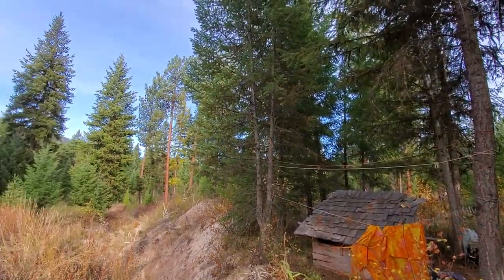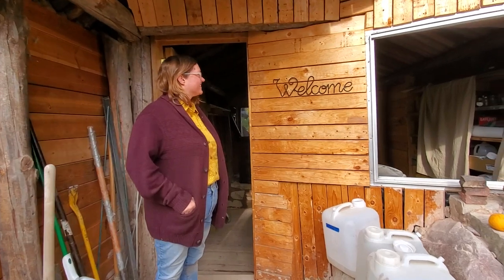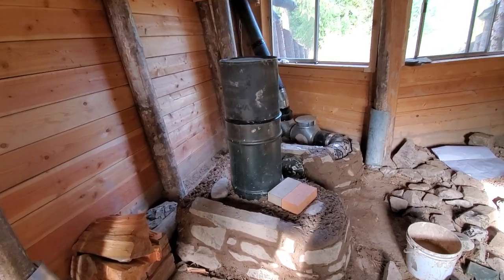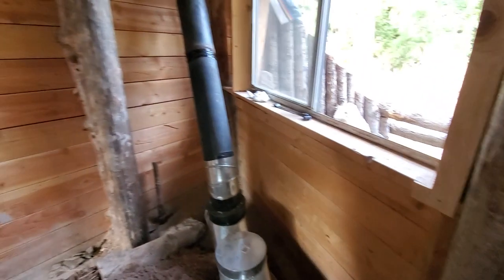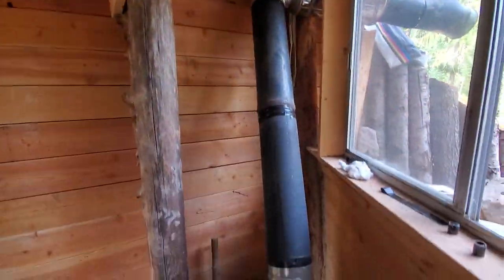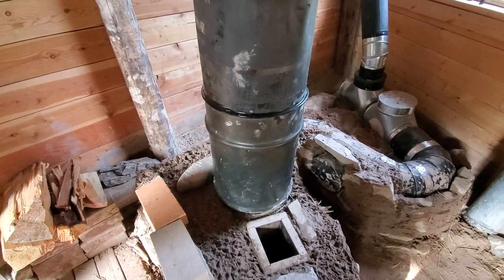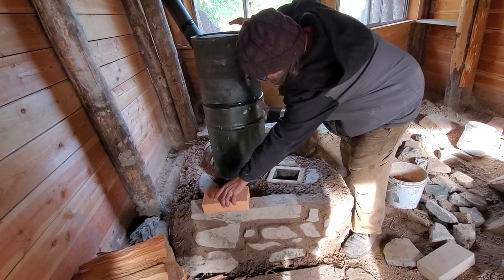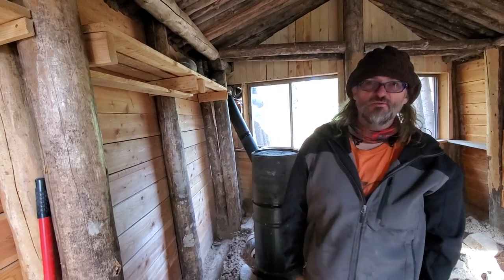Underground TinyHouse Cob Mass Rocket Heater. Permies.com Rocket Heater Jamboree 2021 with Uncle Mud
This is the Rocket Mass Heater we were testing in our previous video Placing a rocket heater and thermal mass can be a challenge in a space this small with wooden walls, but we managed to squeeze it in.

The WOFATI is a cheap, easy to build underground house prototype in development at Wheaton Labs. Like Mike Oehler's "$50 and up Underground House", the WOFATI uses local roundpole timber and old billboard tarps and earth to surround the living space with passive heat storage, meaning it's nice and cool in the summer and warm(er) than it is above ground in the winter. In this part of Montana the year-around underground temperature is below 50 degrees (F) so the Rocket Mas Heater makes things a lot more comfortable.